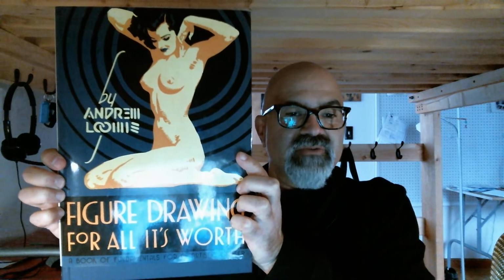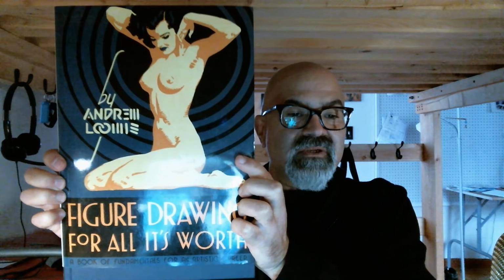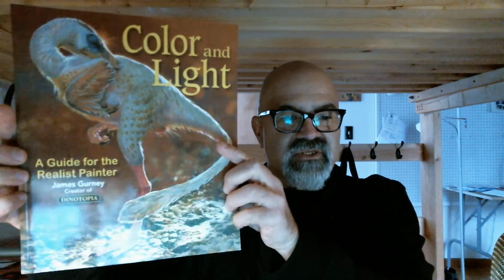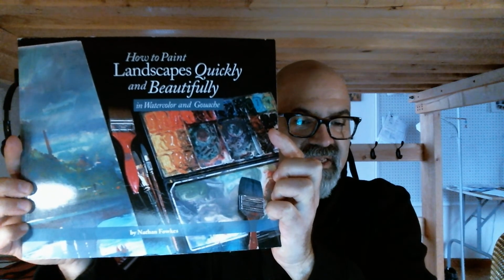The best art books (according to me) for urban sketchers, and learning how to draw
My favorite books for learning how to draw and paint